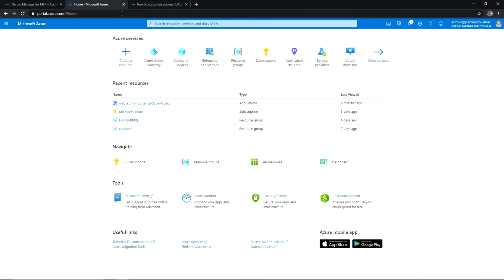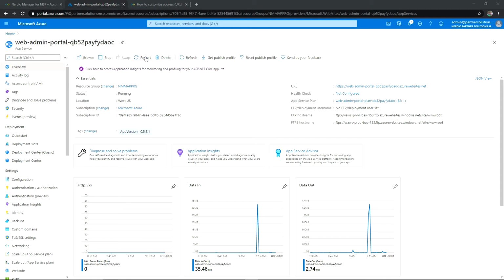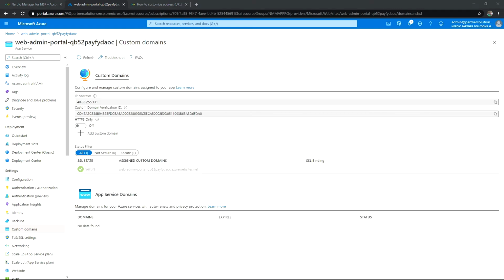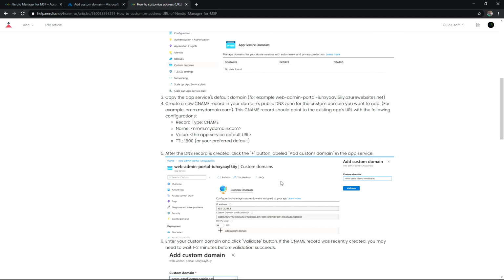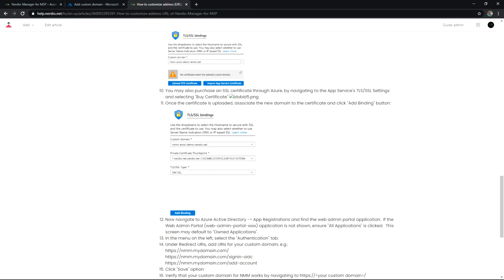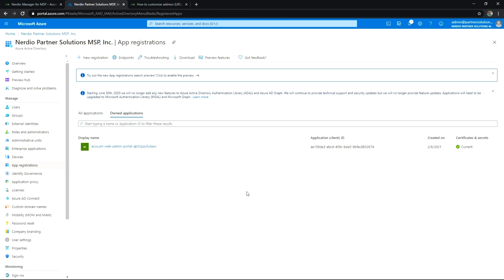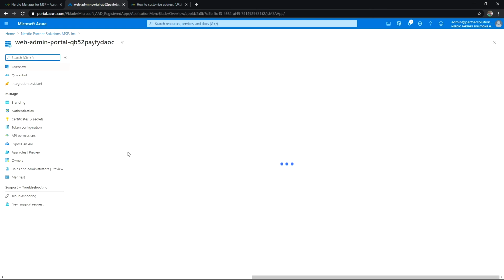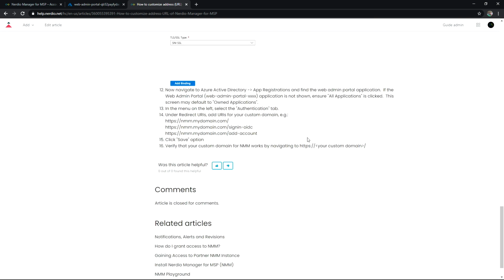How to Customize Your Nerdio Manager for MSP URL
The default URL for Nerdio Manager for MSP is long and hard to remember. This demo covers setting up a custom domain instead.

In the Azure portal, open the App Service running Nerdio Manager, go to Custom Domains, add the new domain (for example, nmm.myitcompany.com), set up the required CNAME record, and validate — SSL certificate upload is also supported here. The step that trips up most partners comes next: in Azure Active Directory, go to App Registrations, switch from "Owned applications" to "All applications" to find "Web Admin Portal," open Authentication, and add the new custom URL to the redirect URIs. Once both the App Service domain and the app registration redirect are updated, the new URL loads Nerdio Manager correctly.

0:00 Why a custom URL is worth setting up
1:00 Adding a custom domain in the App Service
2:30 Uploading an SSL certificate
3:15 Adding the redirect URI in App Registrations
4:45 Confirming the new URL works